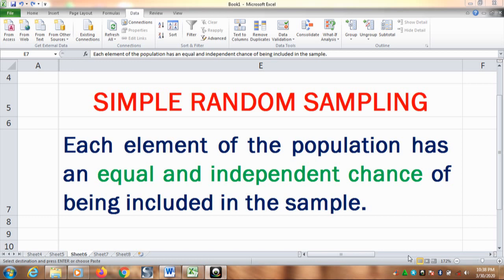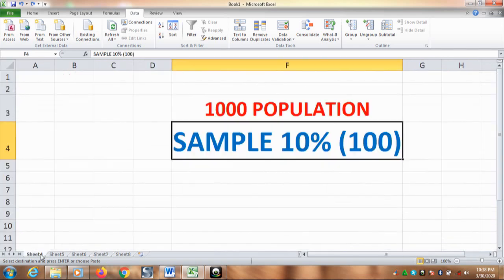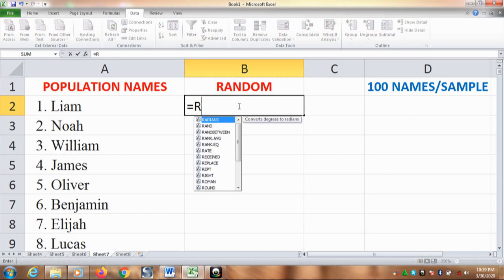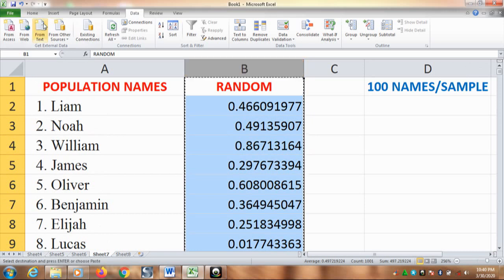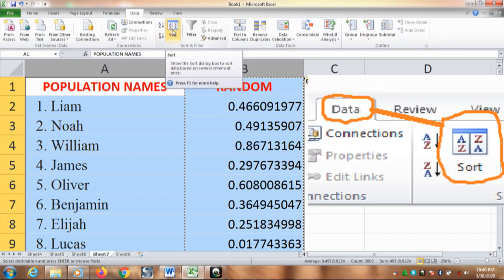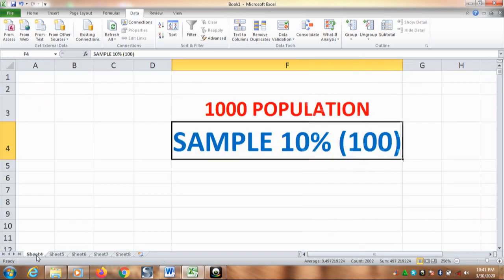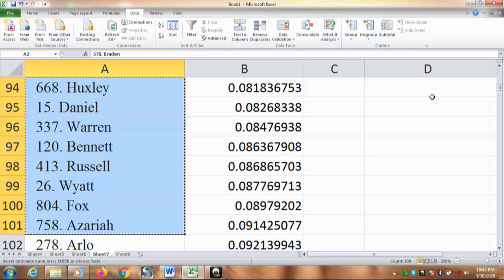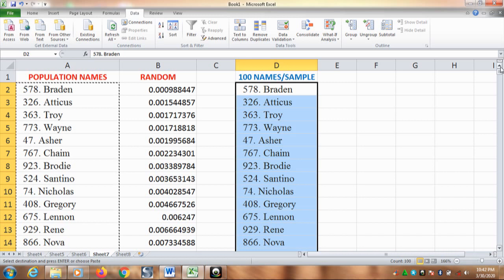RESEARCH: SIMPLE RANDOM SAMPLING IN EXCEL (STEP BY STEP)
"Discover how to perform simple random sampling in Excel with this step-by-step tutorial. Whether you're a student, researcher, or data analyst, learning how to generate random samples is essential for accurate data analysis. In this video, we'll guide you through the process of setting up your dataset, using Excel's random sampling functions, and ensuring your sample is truly random. Perfect for beginners and those looking to sharpen their Excel skills!"